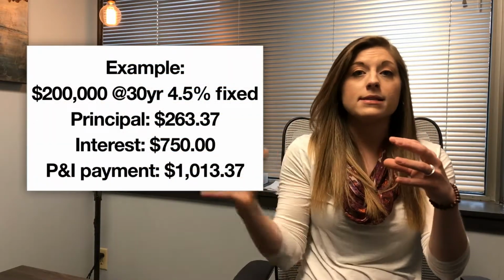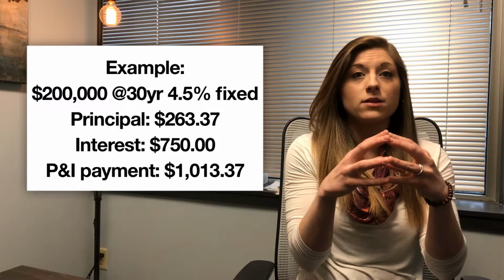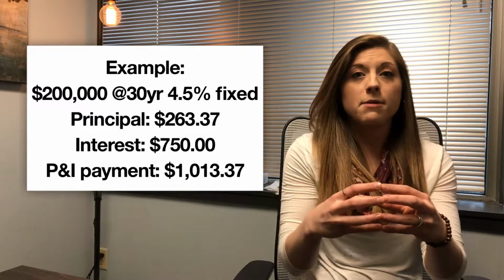Week 3 Mortgage Payment 101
Your monthly mortgage explained.  What is all included in your payment? Why is a pay off different than a balance?  Shelbi Lusk with Lusk Mortgage Group will help go though all of those details.

Shelbi Lusk NMLS#1102168 FirstTrust Financial dba Lusk Mortgage Group NMLS#225371